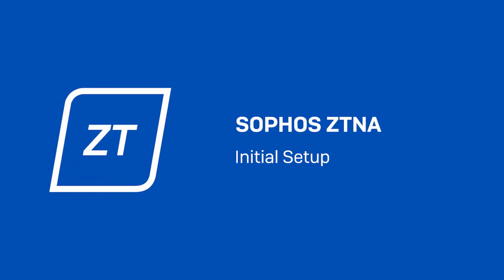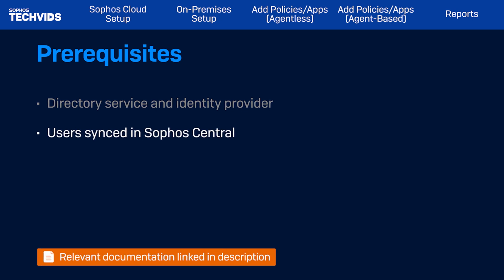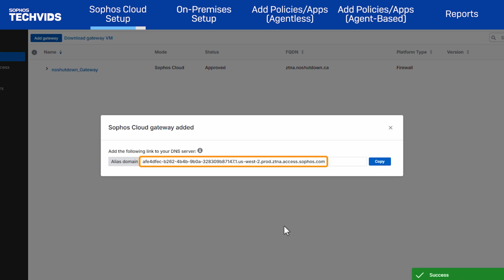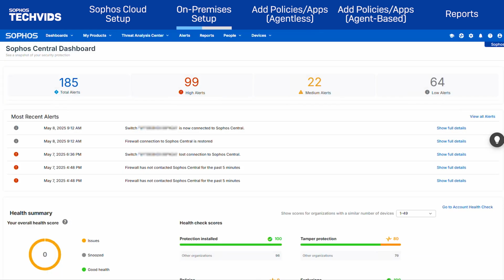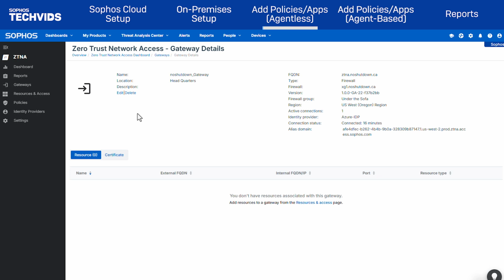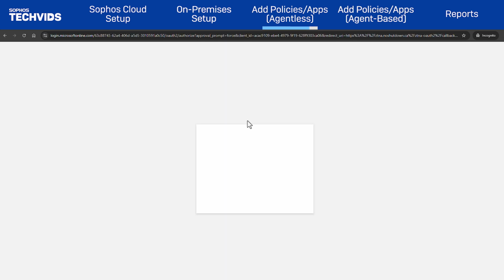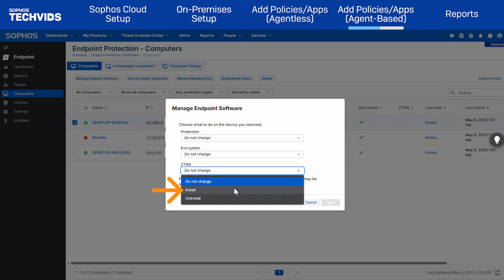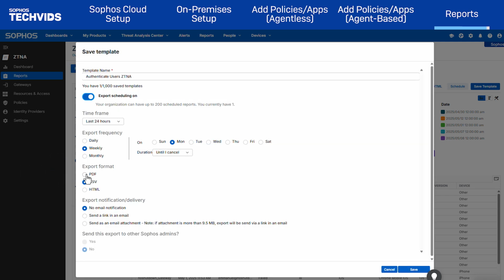Sophos ZTNA: Initial Setup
A step-by-step tutorial for deploying a Sophos ZTNA gateway in your environment. We demonstrate how to set up a gateway in the Sophos Cloud and on-premises (Hyper-V), configure policies to set user and condition access, add and launch resources/apps (agentless and agent-based methods), and give an overview of the ZTNA reporting features in Sophos Central.

*Video Chapters*

00:00 Intro
00:11 Intro to ZTNA
00:49 Overview
01:34 Prerequisites
02:43 Sophos Cloud setup
04:48 On-premises setup
08:45 Add policy (agentless)
09:32 Add resource (agentless)
10:48 Agentless access
11:22 Add policy (agent-based)
12:03 Add resource (agent-based)
12:47 Install ZTNA agent
13:56 Agent-based access
14:34 Reports

*Relevant Documentation*